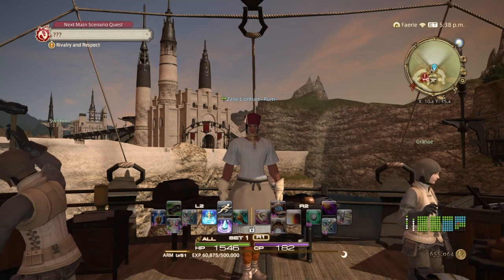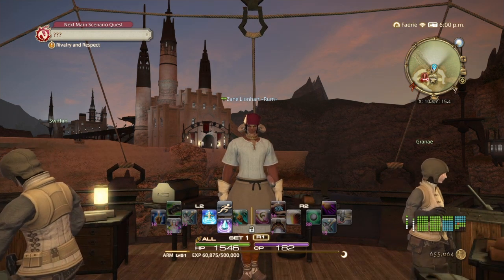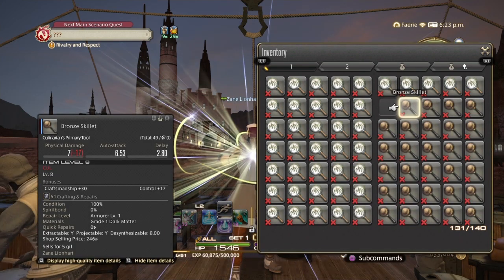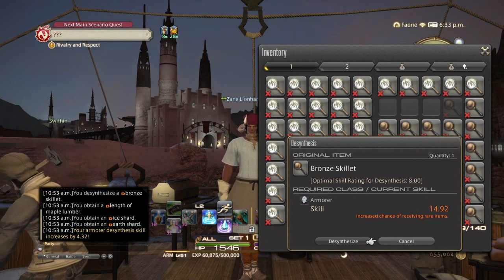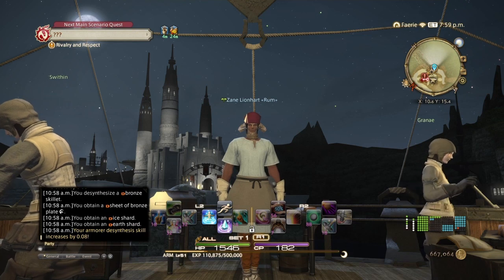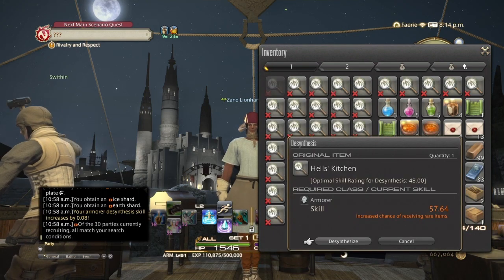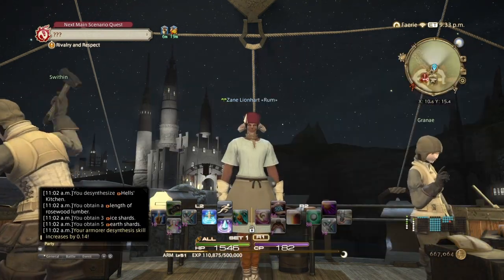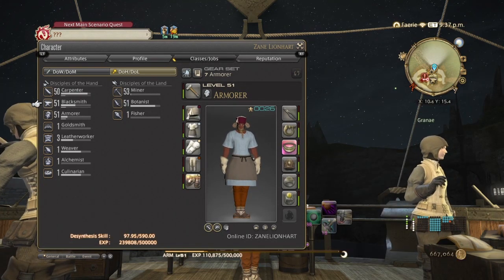FFXIV A realm reborn armourer Desynthesis Guide level 1.00 to 90.00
Desynthesis unlocks at crafter level 30 in uldah sapphire avenue gone to pieces quest. Armourer pretty easy to level just by desynthesizing frying pans. I Desynthesized 50 bronze skillets and 40 hells kitchen frying pans to get armourer to level 90.00+ make sure to pop tinkers calm and bacon broth hq before beginning.